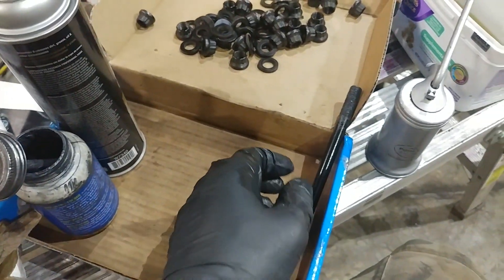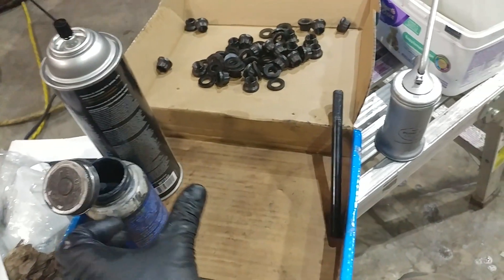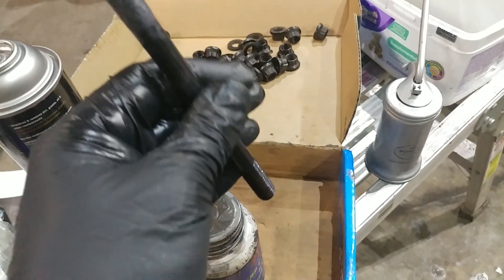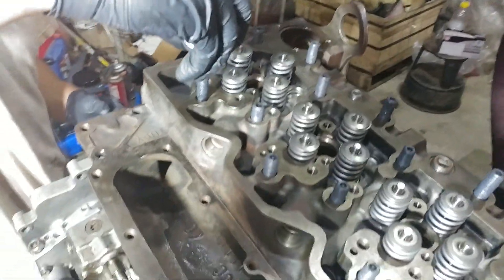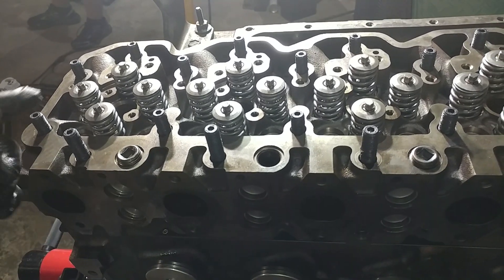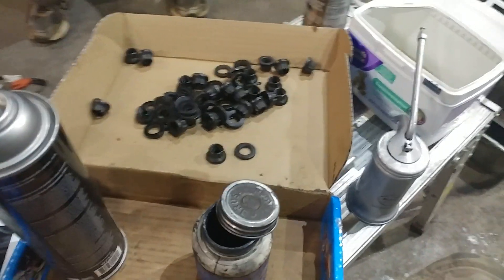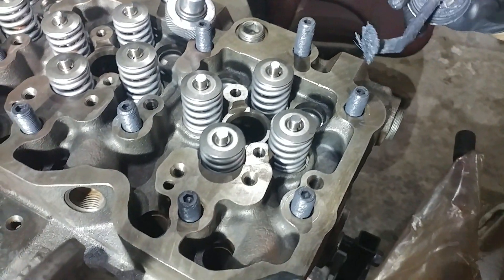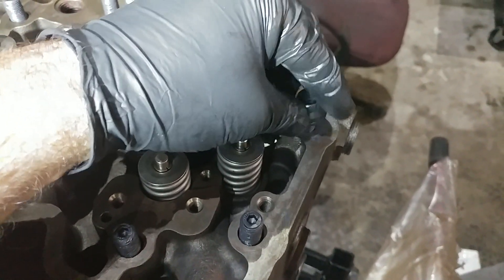Chronicles Of An 03 Cummins Rebuild -Part 29- Head Stud Install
Time to drop in the head studs! These guys that we are installing are ARP 247-4202's and we are just sharing our process for preparing the head studs for installation. We are doing these videos in small chunks, so that we don't miss anything and in doing that. Hopefully that will help someone keep their head gaskets intact and not have to redo them as we have had to do in the past!

Here is a link to the ARP ultra Torque that we used that has the brush in the cap: